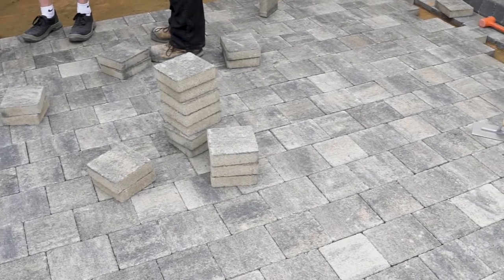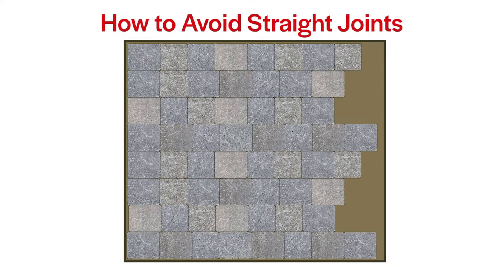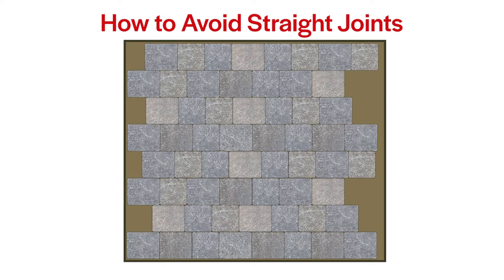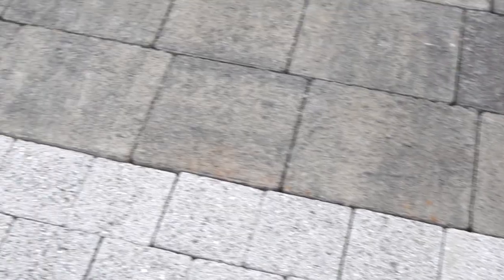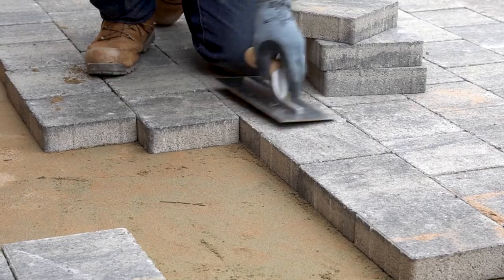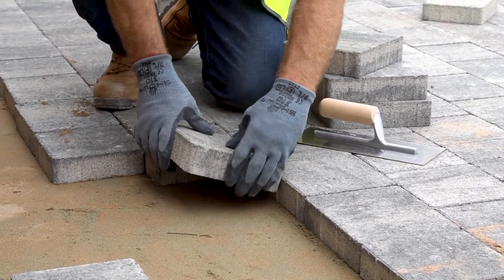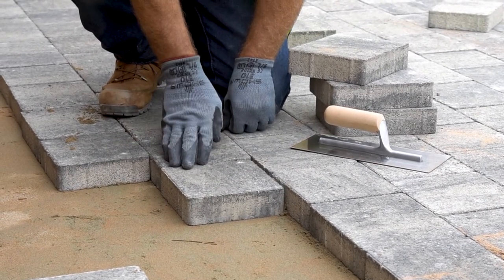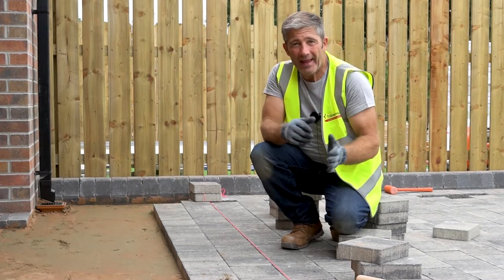Laying a Shannon block paved driveway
John from Greentop Landscapes discusses some top tips when laying a driveway using Shannon block paving.